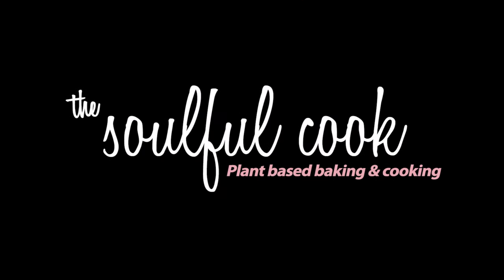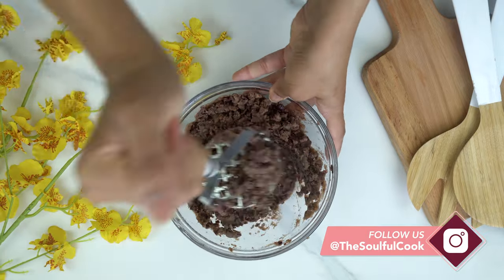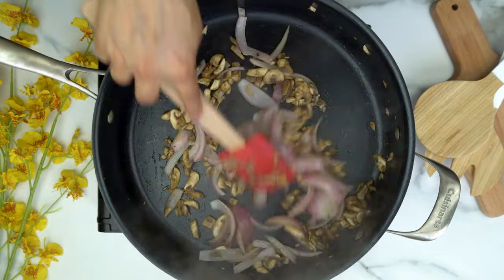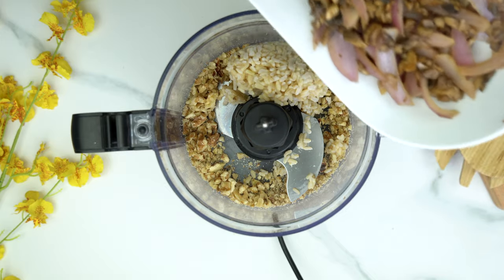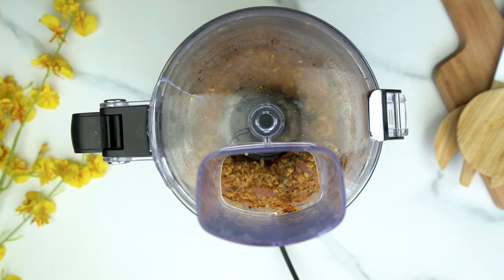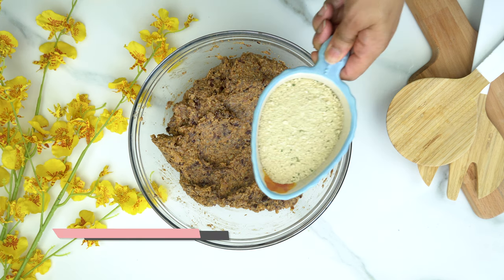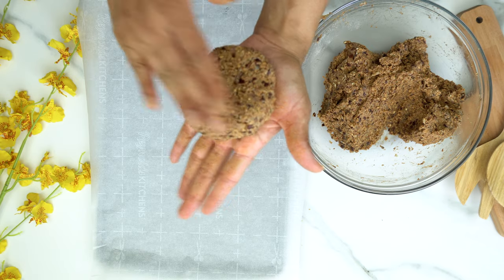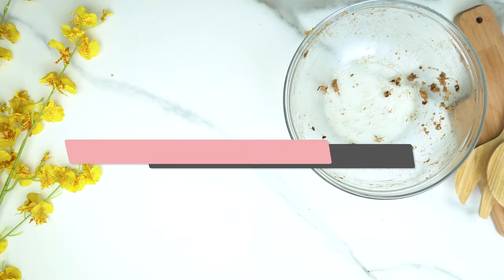The BEST Vegan Mushroom Burger - Gluten Free & Oil Free (GRILLABLE)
These are the BEST damn vegan burgers you will ever have! I made these for a small gathering at our place and they were such a hit (omnis and vegans loved it!). These burgers are perfect for the summer..not to mention healthy (gluten & oil free). I even share the best tips for grilling these patties in my recipe!

Ingredients:

1 15 oz can black beans
1 cup mushrooms - chopped
1 onion - sliced
1/2 cup cooked brown rice
1/4 cup walnuts
2 tbsp flax + 1/4 cup water
1 tsp garlic powder
2 tbsp paprika
1.5 - 2 tsp salt
2 tsp cumin
1 cup gluten free bread crumbs

All else:
Gluten free burger buns
Burger toppings of choice

Instructions:

1. Preheat the oven to 350º and line a baking sheet with TWO pieces or parchment paper
2. Combine 1/4 cup water & 2 tbsp of flax meal - mix well and set aside (this is our flax egg).
3. Transfer the black beans into a bowl and mash them completely using a potato masher or fork - set aside
4. In a sauté pan, add the sliced onions and mushrooms. Sauté until onions have slightly browned and mushrooms are fully cooked through.
5. Add walnuts to the food processor and pulse until the walnuts are thoroughly chopped - NOT into a fine powder.
6. To the food processor, add the brown rice, sautéed mushrooms/onions, garlic powder, paprika, and cumin powder. Set to high until there are no big pieces remaining - it doesn’t have to be completely smooth. Transfer to a big mixing bowl.
7. To the mushroom onion mixture, add the smashed beans, salt, and flax egg - mix well to combine.
8. Start adding a little bit of bread crumbs at a time and mix - do this until all the bread crumbs are incorporated into the mixture.
9. Take 1/2 cup of the mixture, roll into a ball, and shape into a burger patty. Place on baking sheet
10. Bake in the oven at 350 for 20 mins, flip them over and bake for an additional 15 minutes.
11. Assemble the burgers using all the fixings of your choice

***Products used in this video***
Cuisinart Saute Pan
Parchment Paper
Bamboo Chopping Block
Himalayan Pink Salt
Black Beans
GF Nut/Bread Crumbs Italian style (highly recommend)
Food processor
Schar GF Hamburger buns
Wilton Baking Sheets
Pioneer Woman Spatulas
Glass Mixing Bowls
***Equipment used for video recording & photography***
Sony a6400 camera
Sigma 16mm f/1.4 lens
Sony 18-135 Zoom Lens
Camera Monitor
GorillaPod Tripod

0:00   Vegan Mushroom Burgers
0:50   Hi from The Soulful Cook!
1:57    Ingredients you’ll need
2:08   Time to cook!
7:21    See you next time!